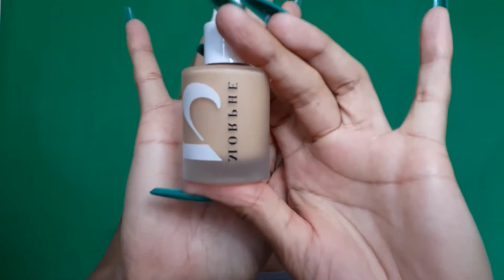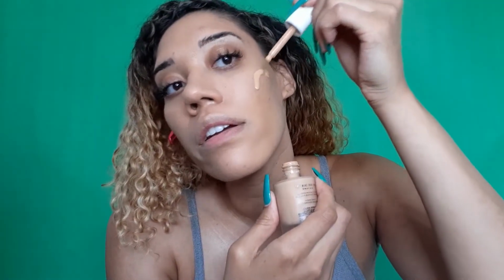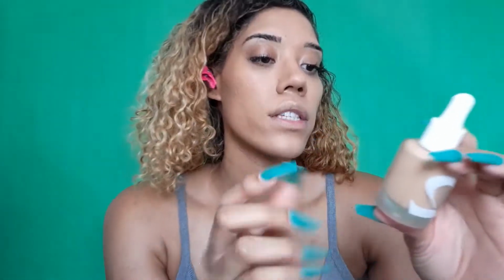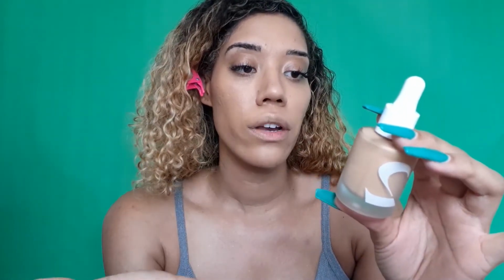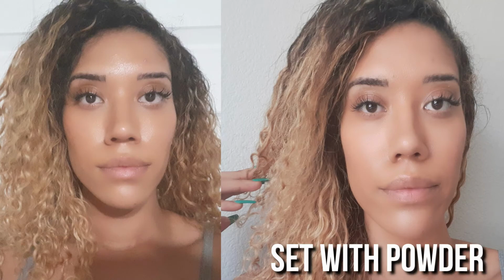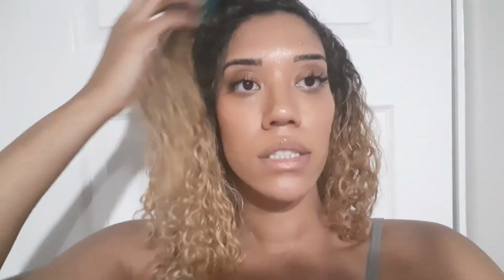NATURAL MAKEUP LOOK WITH MORPHE 2 | FIRST IMPRESSIONS & REVIEW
Heys Guys... Welcome Back!! in today's video I tried Morphe's new makeup line MORPHE 2. This makeup line has been highlyb anticipated because Tiktok stars Charlie and Dixie D'Amelio are the face of the brand. Both girls often opt for no makeup or veryminimal and natural looks and that's what MORPHE 2 is all about.

I typically go for a more nautural look as well. I try to see if I can acheive a no makeup makeup look as best as I can. Let's see if MORPHE 2 can help me achieve the natural look I'm going for.

As always, thank you so much for the support. If you like the video hit the thumbs up button. Until Next Time... Much Love!! xx

Socials: Instagram and Twitter @tatiannacheris